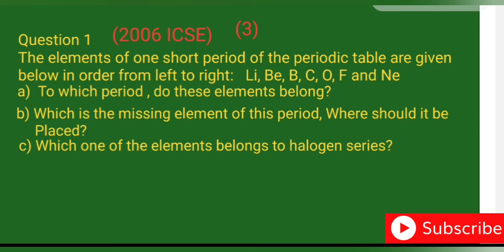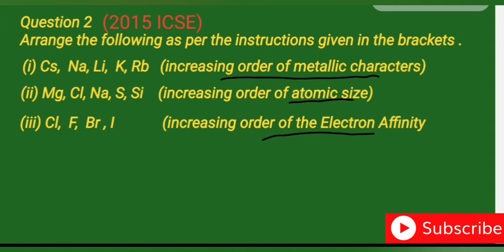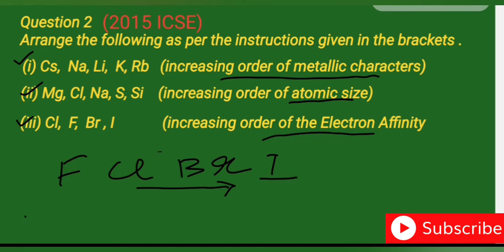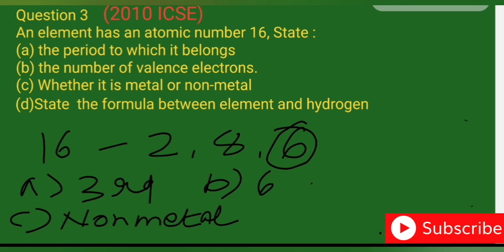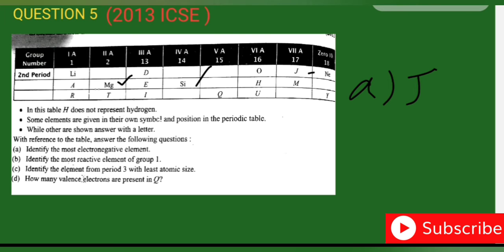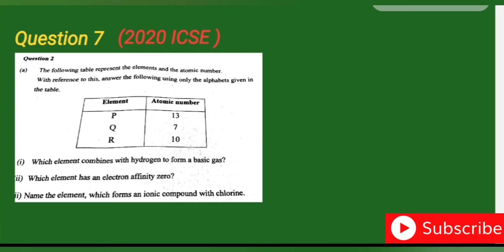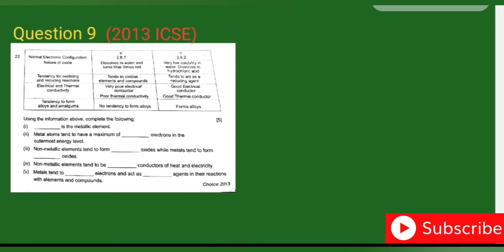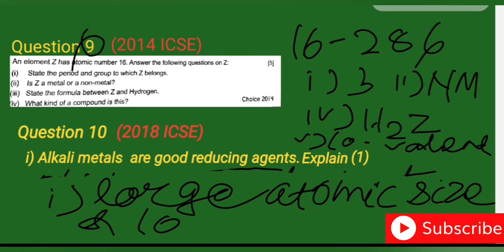10 years solved question paper ICSE CLASS 10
10 years solved question paper ICSE CLASS 10